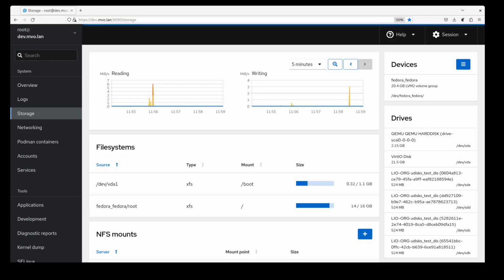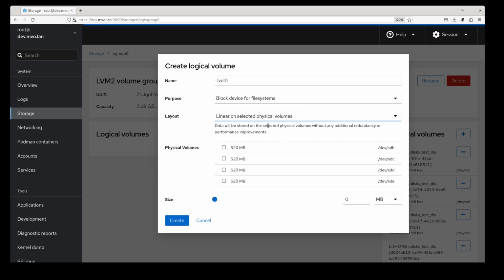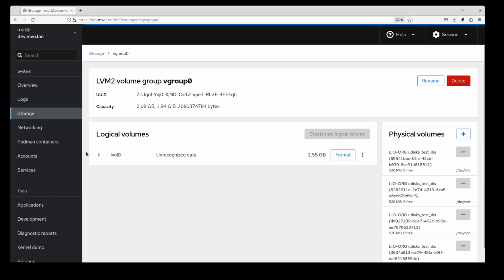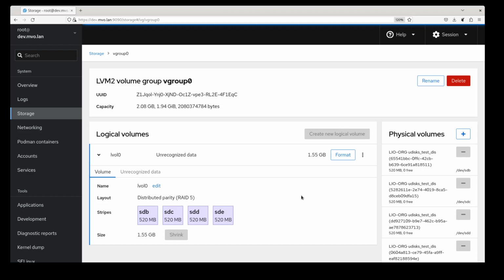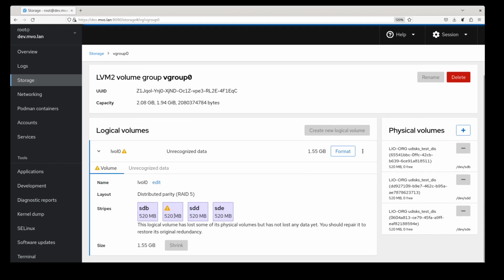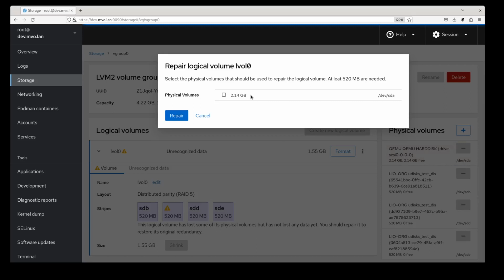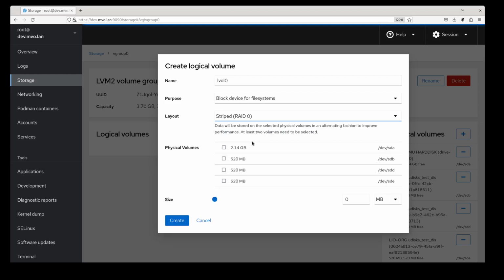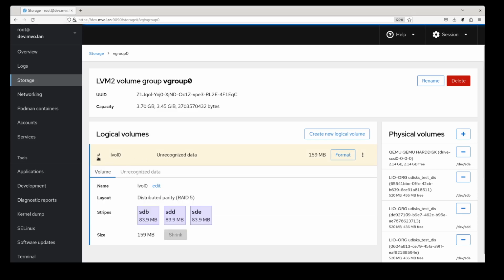Cockpit - LVM2 RAID 4